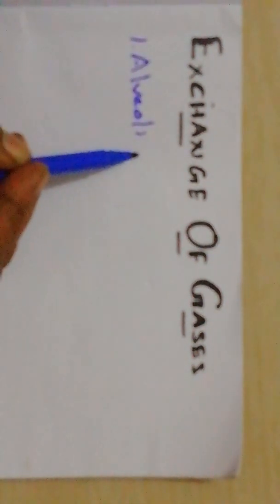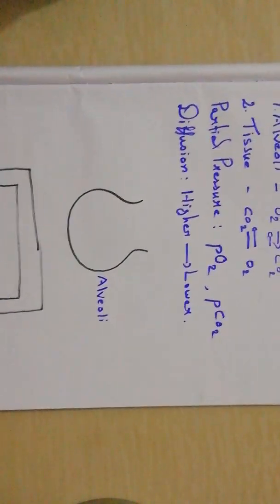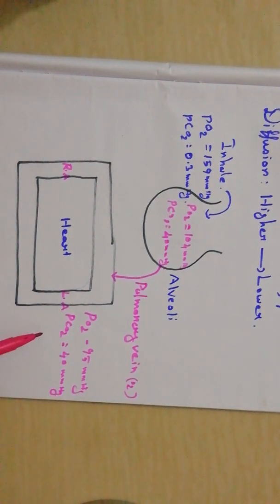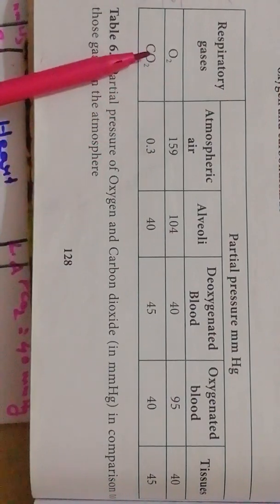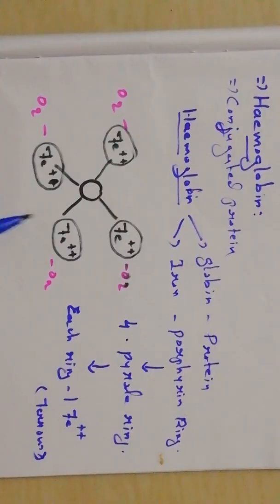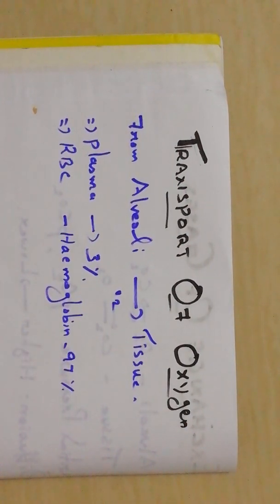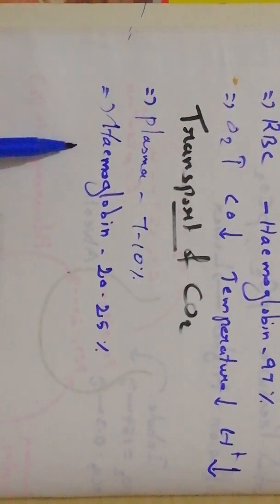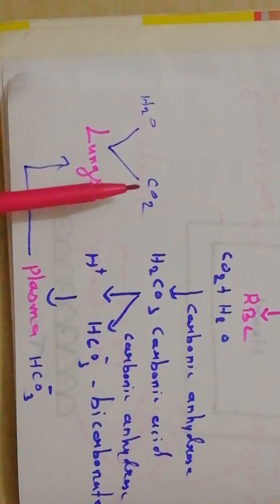Grade : 11 / Bio - zoology / Respiration 3 / 27.11.2020 / 11.15 am.